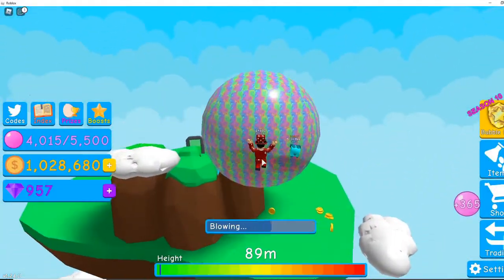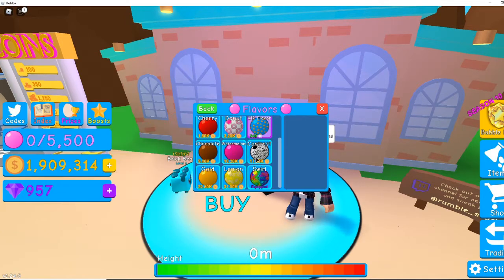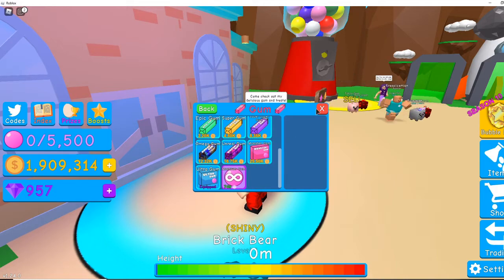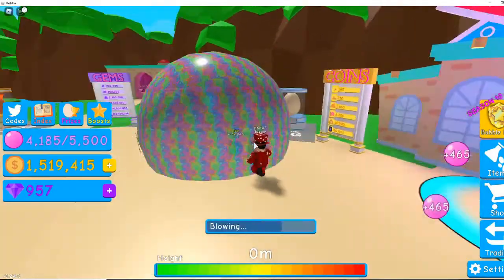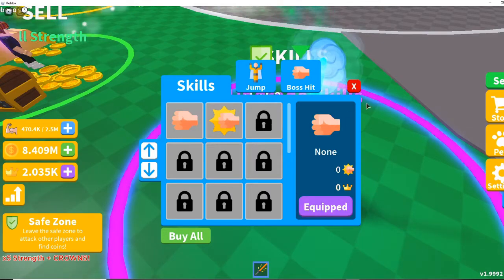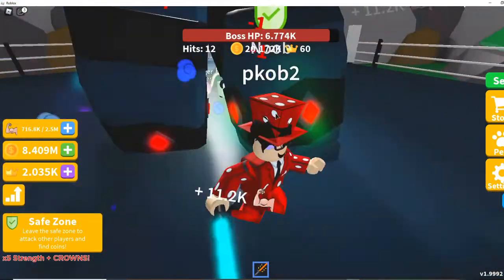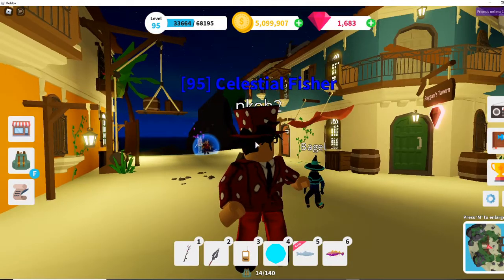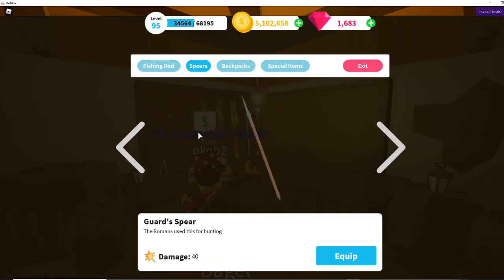4 RANDOM SIMULATOR GAMES ON ROBLOX!!!